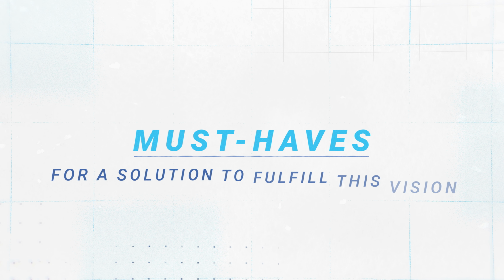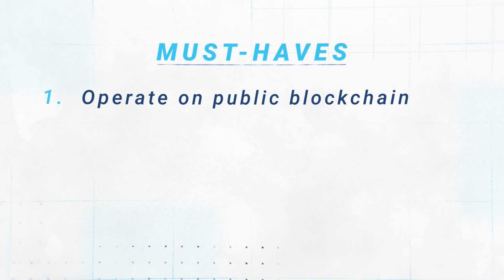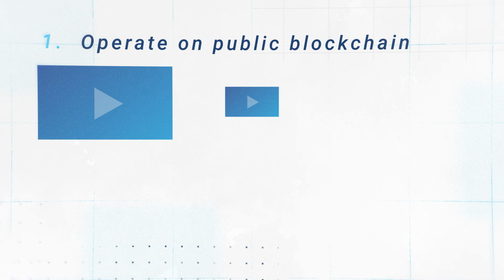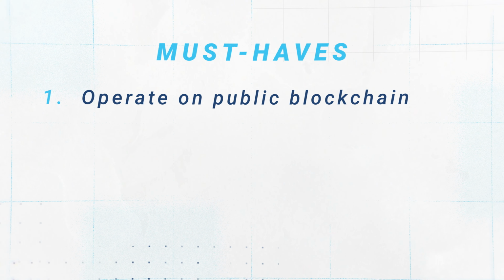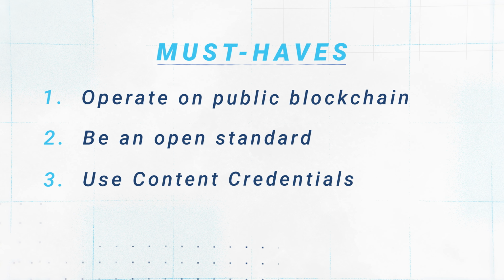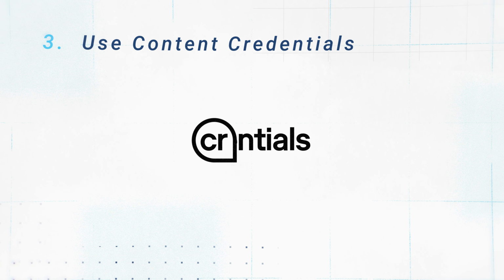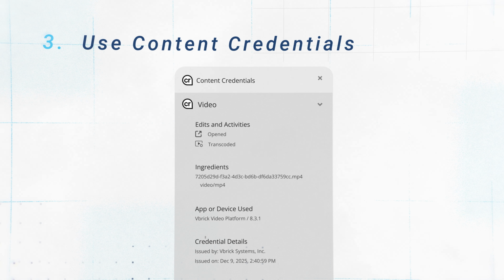How Do I Know if This Video is Real? | Secure Video Ep. 3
The digital landscape faces an unprecedented crisis as AI-generated images and videos become virtually indistinguishable from reality. Fake videos, deepfakes, and unauthorized edits can impersonate leaders, distort facts, and undermine critical communications. How can we actually tell if a video is real or not? And what does "real" mean? Terry Medhurst, Vbrick's CIO, answers these questions in this episode of Secure Video.

Fact-checking, detecting AI, or labeling something as true or false alone won’t cut it — it’s a losing arms race. At Vbrick, we call this the "Truth Model." Analyzing visuals with various techniques and using technologies that detect generative AI involvement, we can scrutinize the visuals in media to see if they are misleading. But there are several issues with the Truth Model; it's an important part of the solution, but it can't be the entire solution.

We believe the solution is what we call the "Trust Model," which focuses on fundamental entity verification. If you can trust the source of the content, then you can trust the content. Imagine being able to publicly whitelist content, claiming ownership without any doubt. Terry describes the must-haves for a solution that would fulfill this vision, including blockchain technology and Content Credentials that establish digital content provenance.

Vbrick's "Verified Authentic" initiative aims to bring trust back to digital media. Built on blockchain and based on trusted C2PA Content Credentials, Verified Authentic creates a tamper-proof ledger of who created a piece of content, as well as when and how it’s been edited. If the Content Credentials don’t match the blockchain record, it’s flagged — no guesswork required. This fundamental transformation from truth-based to trust-based verification represents the future of digital media authentication. Verified Authentic will be transparent, open and available to all. Businesses, governments, and content creators will be able to combat the growing threat of manipulation and disinformation. We’re not detecting deepfakes. We’re declaring authenticity.